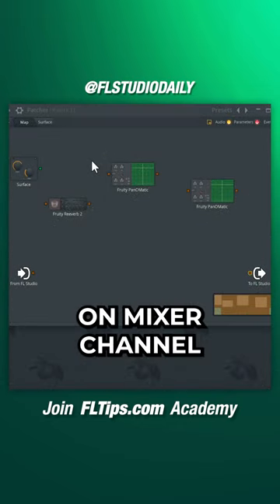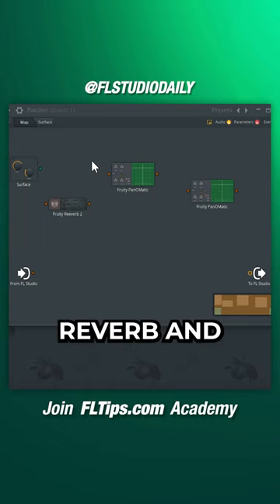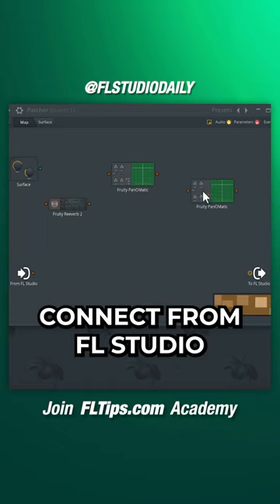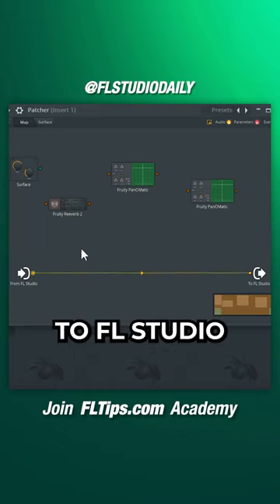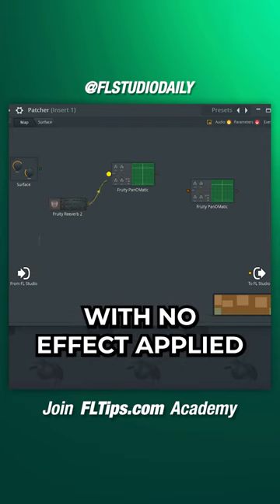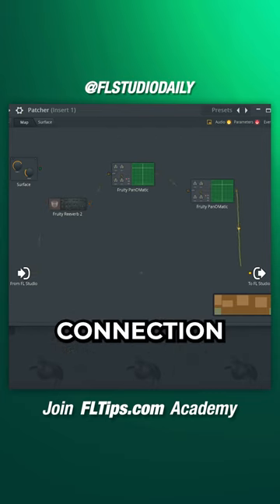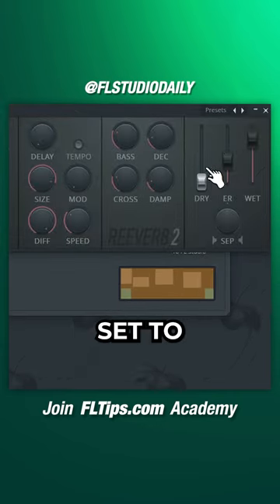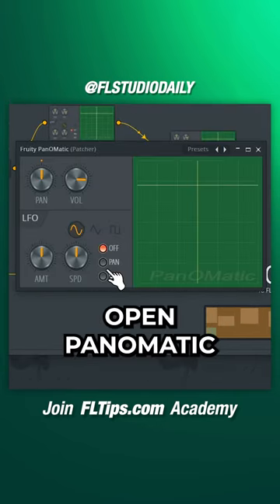Create Psychoacoustic 3D Reverb Effect | FL Studio Tutorial